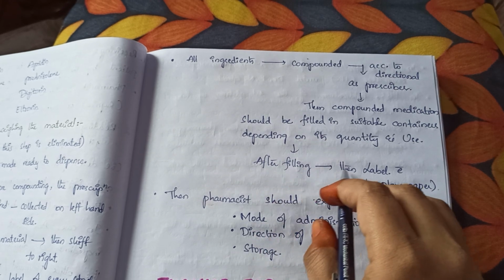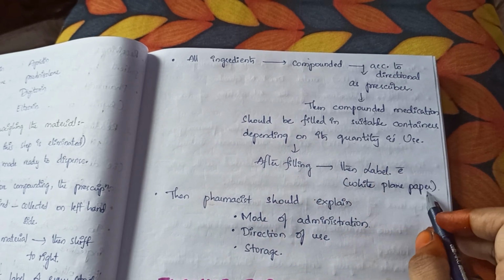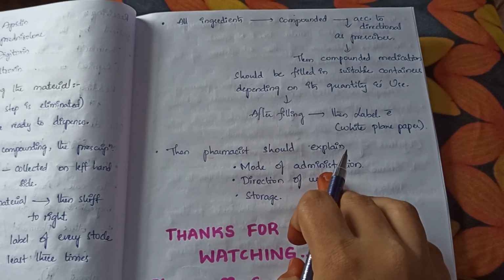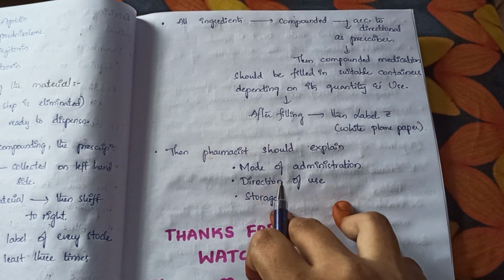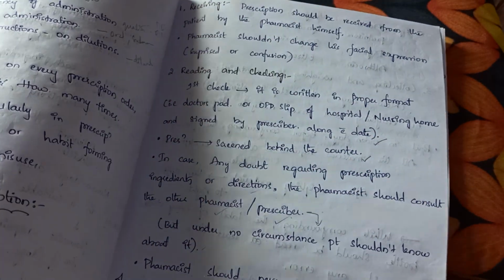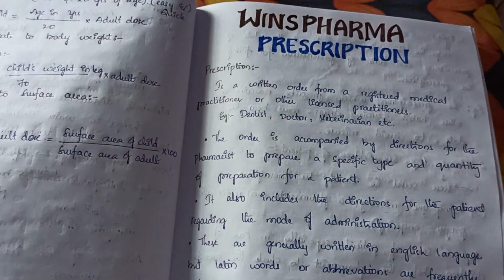Prescription & Its Handling: A Complete Guide for Pharmacy Students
What is a prescription? How should it be properly handled in a pharmacy setting? In this video/post, we cover everything pharmacy students need to know about prescription and its handling! 💊📝

👉 Learn about:
✔️ Definition and parts of a prescription
✔️ Common abbreviations and symbols (like Rx)
✔️ Step-by-step process of handling a prescription

Whether you're studying D.Pharm, B.Pharm, or preparing for practicals, this is a must-know topic for safe and professional pharmacy practice.
🎓 Stay informed, stay prepared. WinsPharma PharmacyMadeEasy"